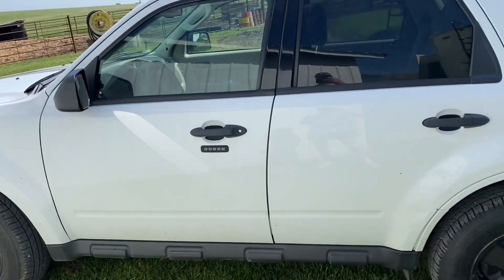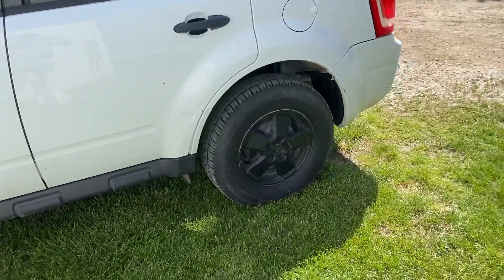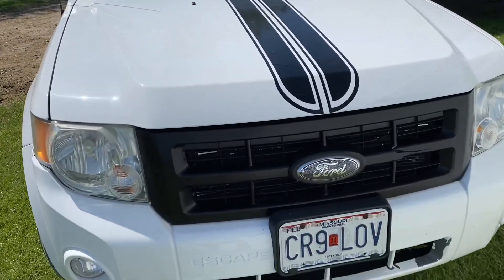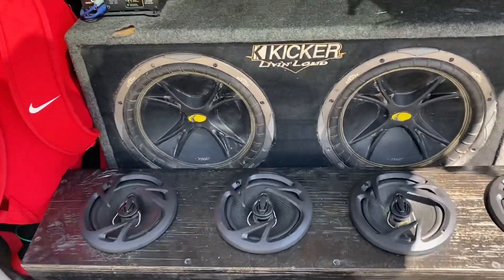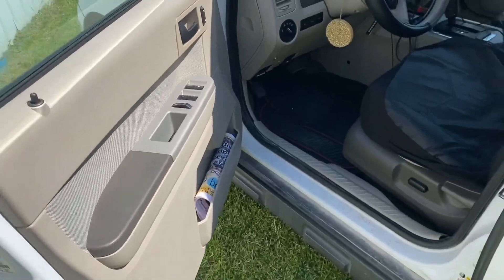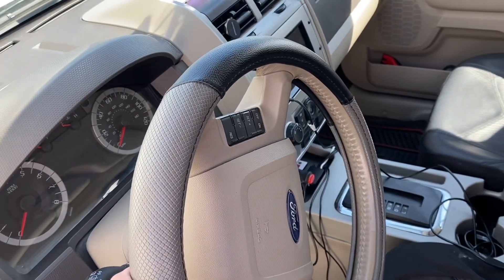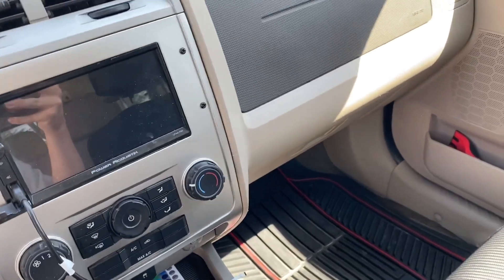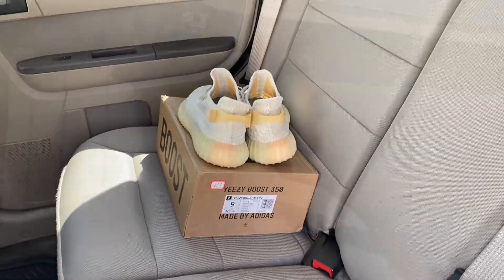Car Tour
100 Likes???

New Video Ideas??